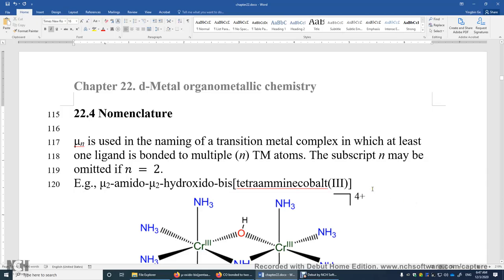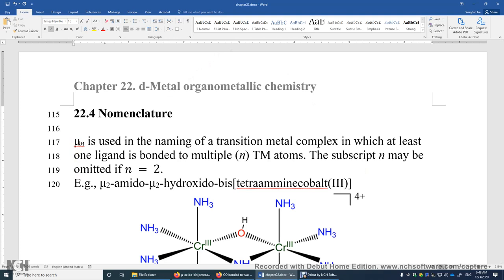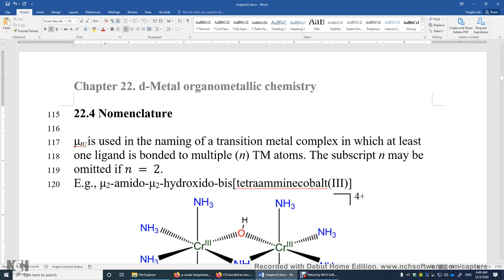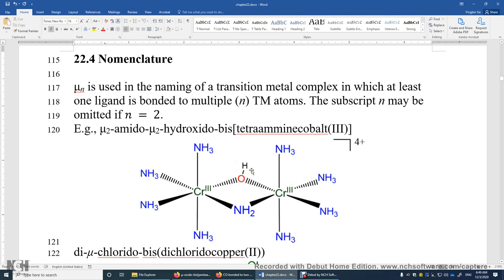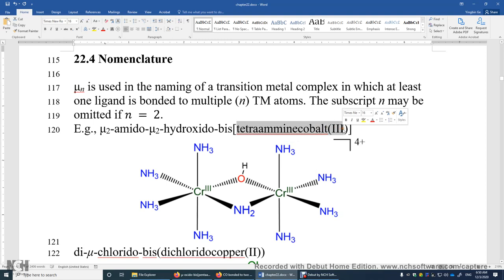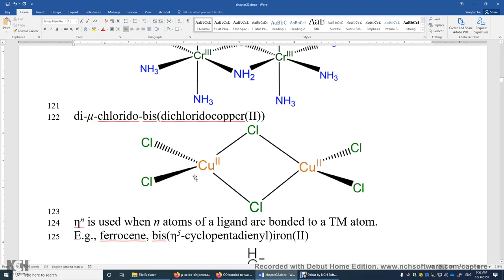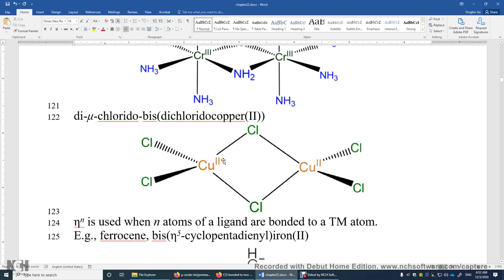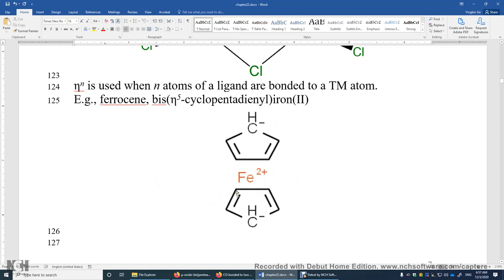22 4 Nomenclature mu and eta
A ligand may be bonded to multiple TM centers.
A ligand may form a varied number of bonds with a TM center.